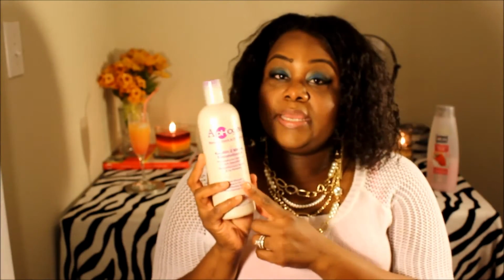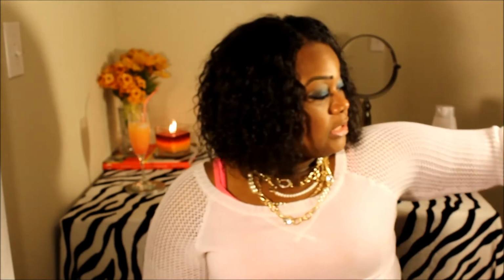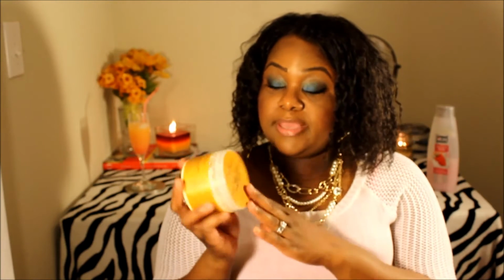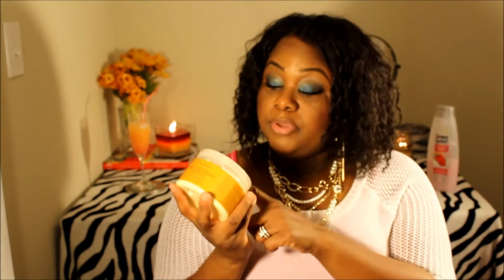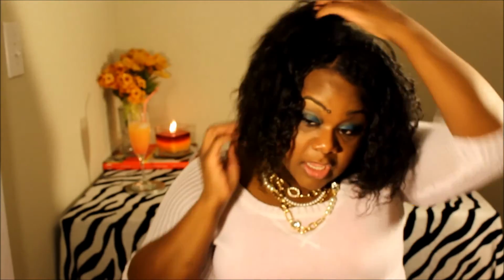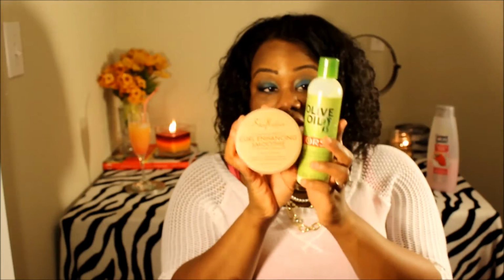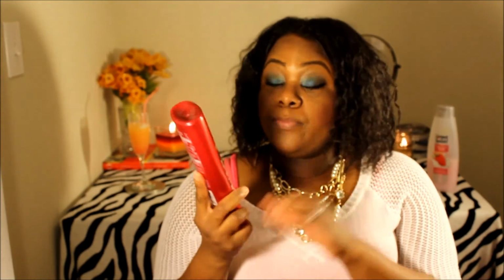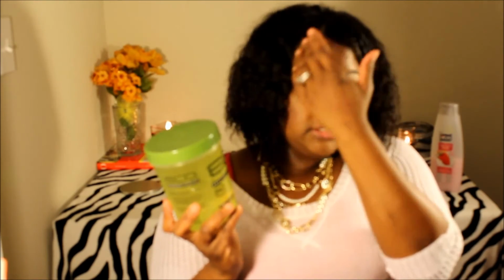CURLY HAIR 2015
My Curly Hair Products and Routine

**BEAUTYNSCENTS78**
Twitter~ RonnieDuvall@beautynscents78